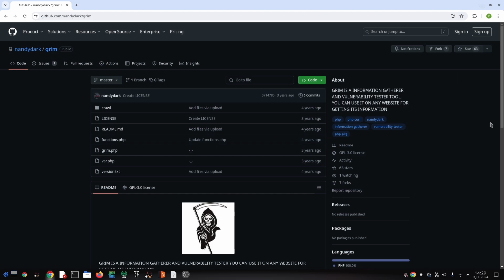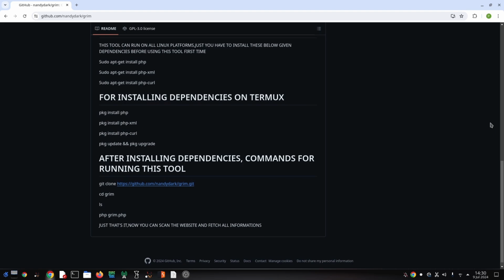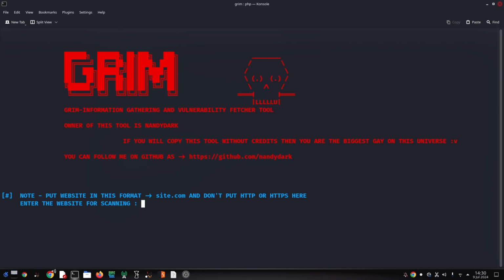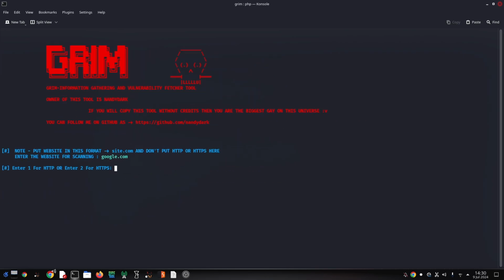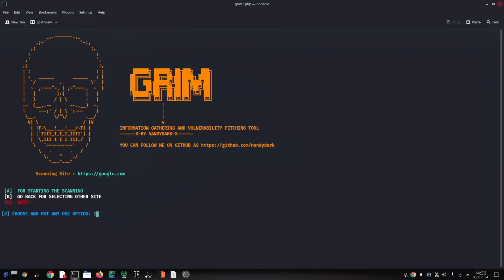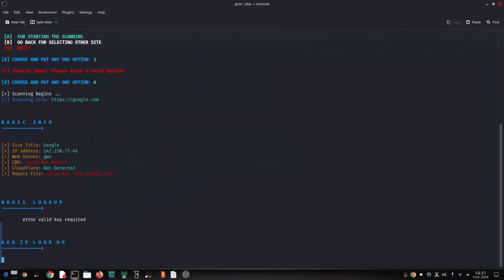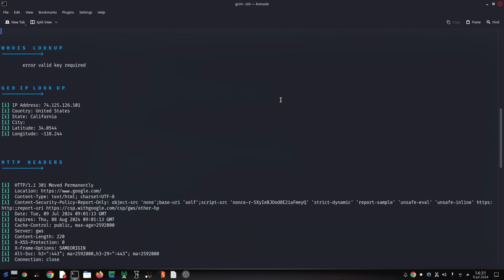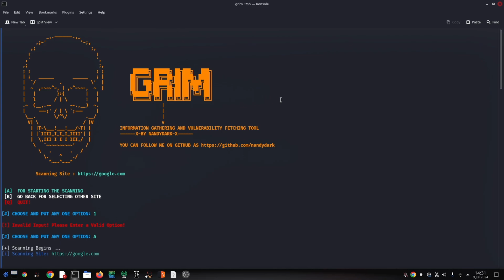Grim OSINT Tool: Website Recon for Everyone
Master website reconnaissance with Grim, a free and powerful OSINT tool!

This video dives into Grim's capabilities, from uncovering IP addresses and CMS details to sniffing out webserver software and even potential vulnerabilities.

Whether you're a security professional, journalist, or OSINT enthusiast, Grim empowers you to gather critical intel about any website.

Remember, ethical use is key!